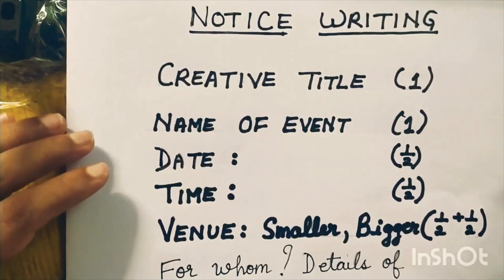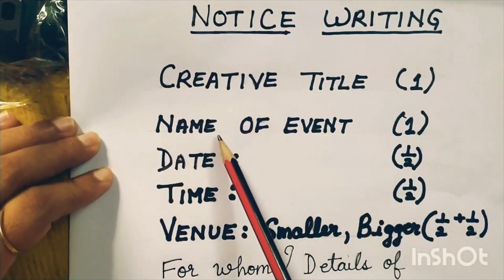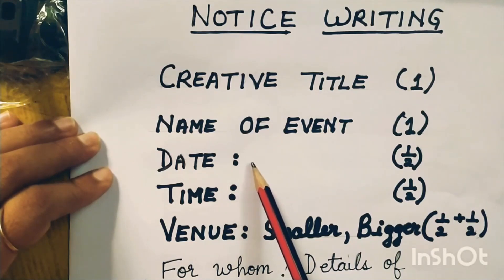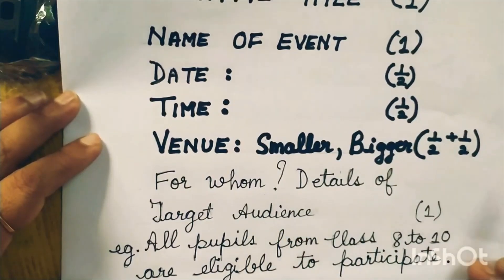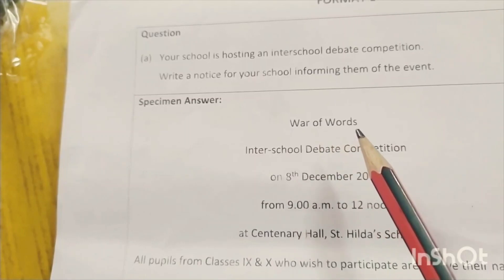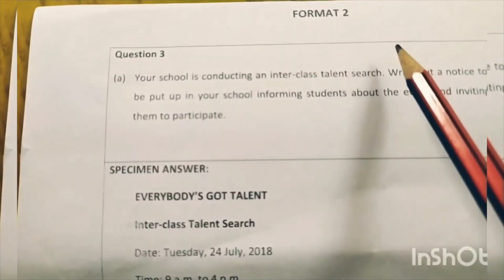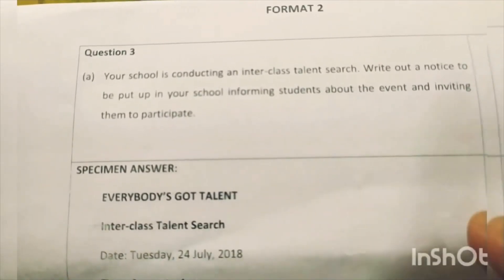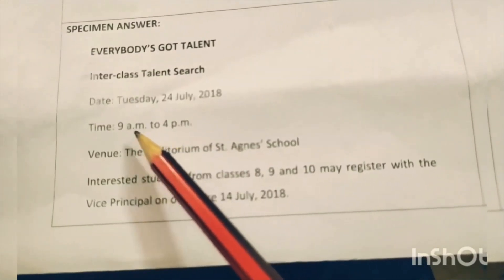Notice Writing - ICSE Class IX & X - Format and Components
Detailed format and components of notice writing, explained for students of classes IX and X (9 & 10) , ICSE.